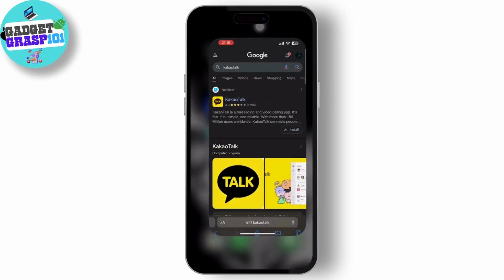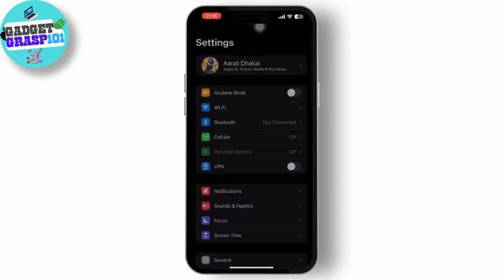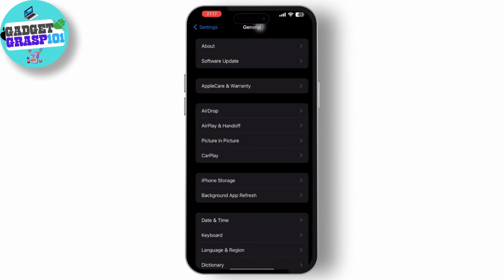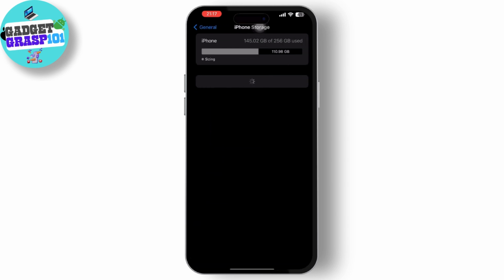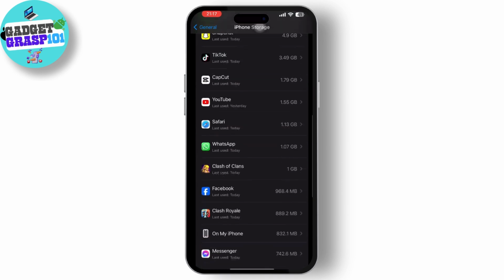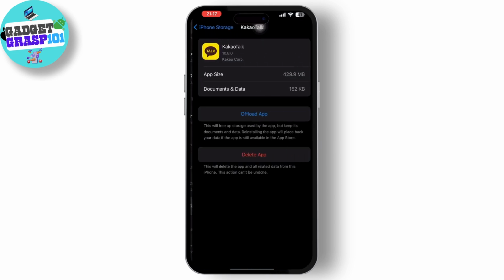How Fix KakaoTalk Login Problem ( Solve Login Error)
Easy Tutorial on How Fix KakaoTalk Login Problem. Easily Learn How do I log into KakaoTalk on PC with the help of this tutorial.

Is KakaoTalk giving you login headaches? You're not alone! This video dives into common KakaoTalk login issues and provides quick fixes to get you chatting again. We'll cover checking your internet connection, updating the app, clearing cache, and more.